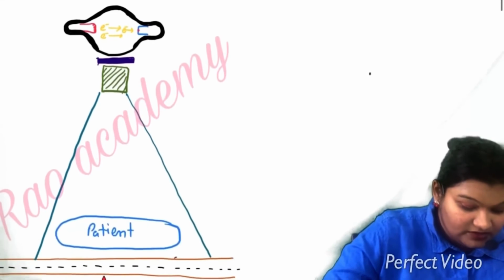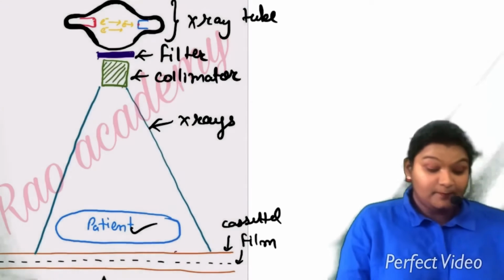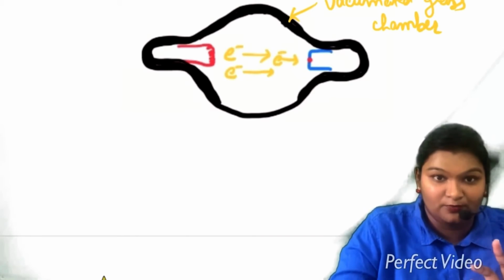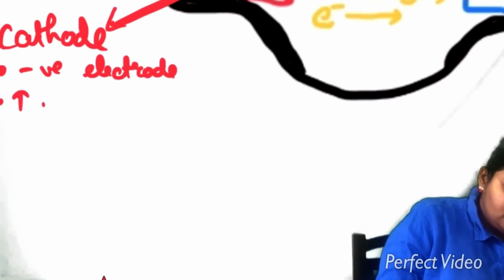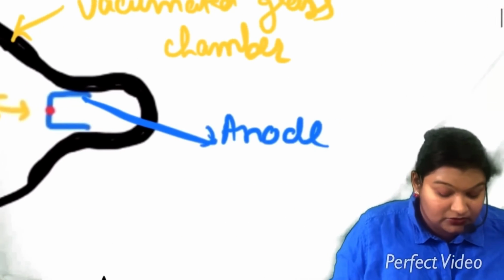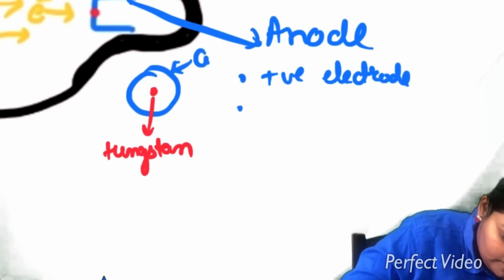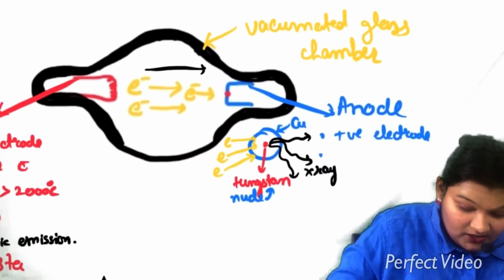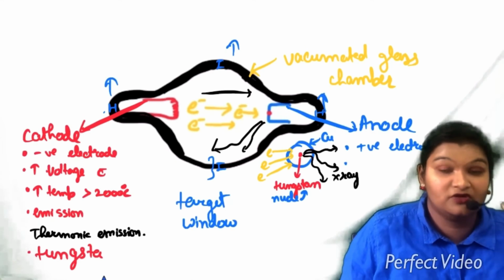X-ray part 1 by Rao medical academy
Radiology made easy with illustrated images, great explanation and covering all point for NEET-PG